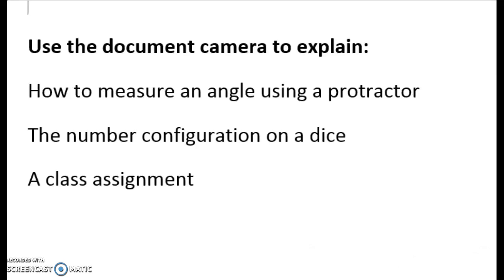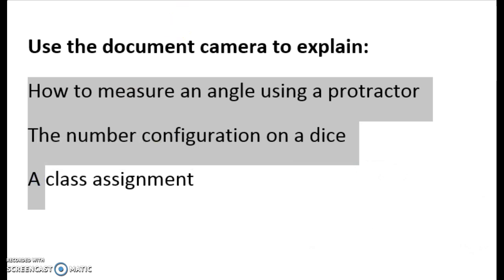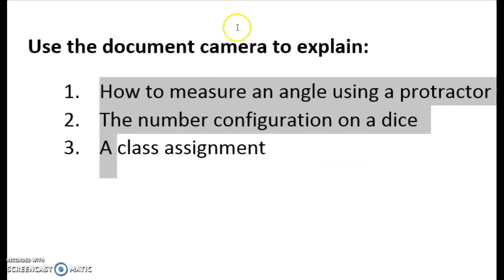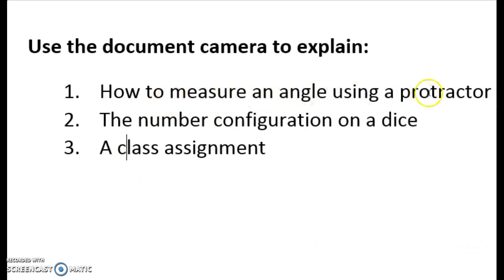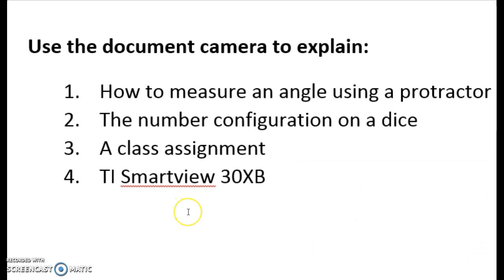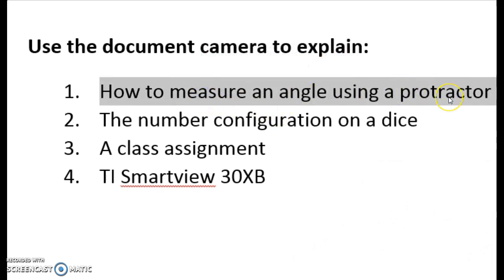OCC PD Intro